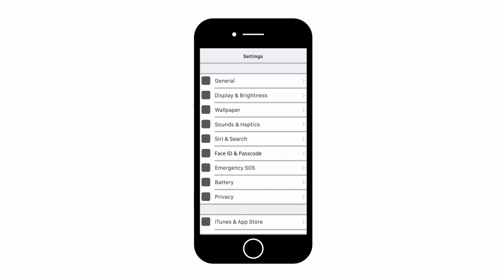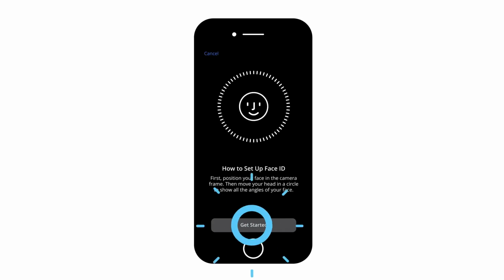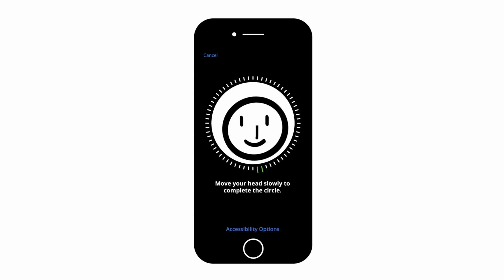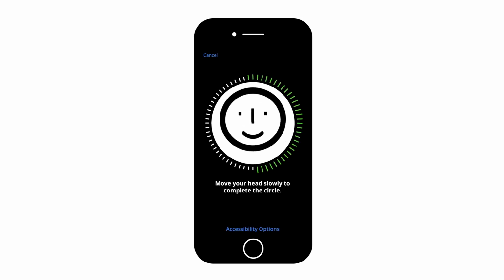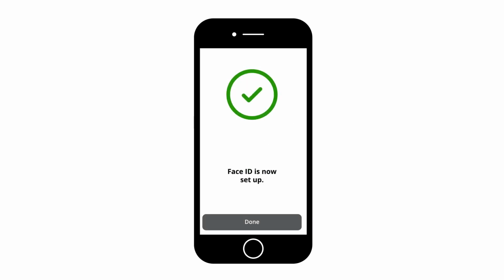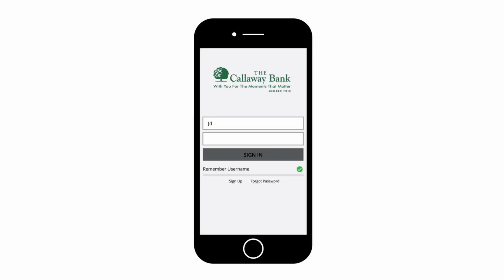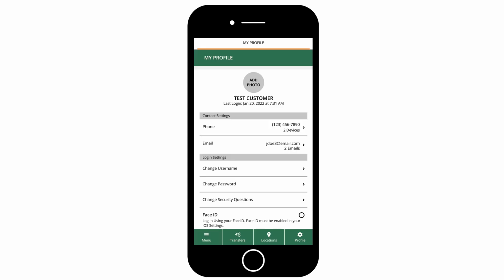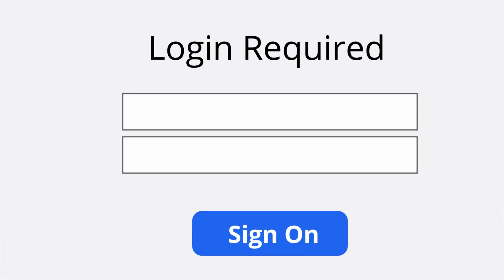Apple Face ID Setup Tutorial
Learn how to quickly set up Apple Face ID for secure and seamless login to your Callaway Bank mobile app.